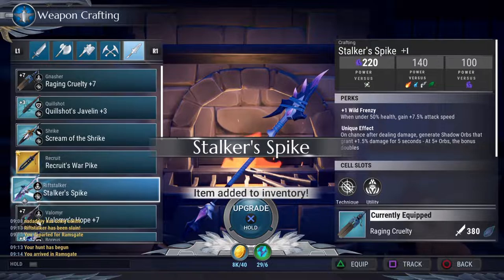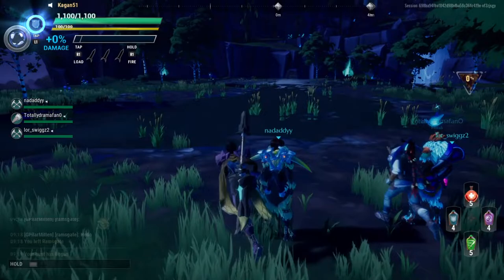The Right Weapon! | DAUNTLESS Gameplay #13